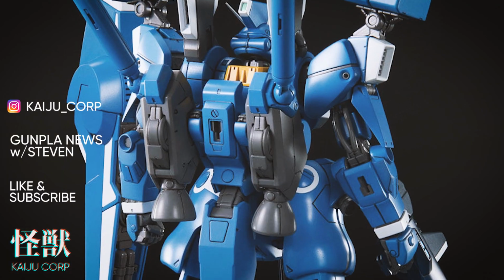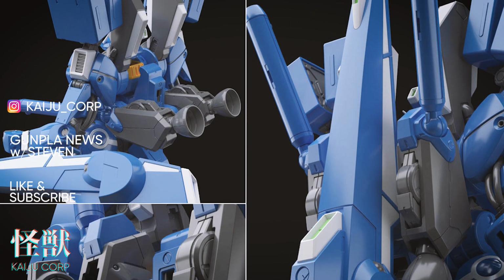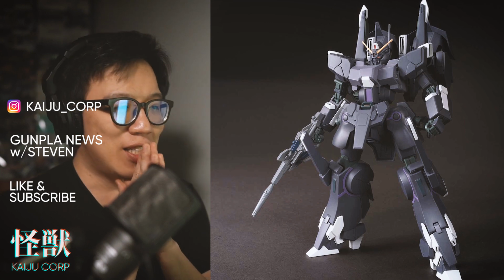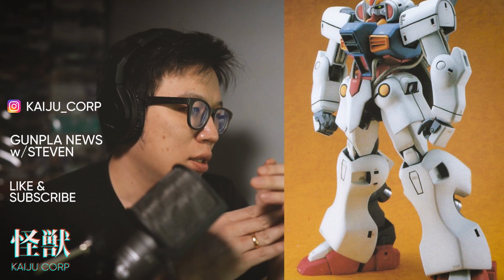New MG Gundam MK-V is EXCITING because VARIATIONS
This is why Bandai's MG Gundam MK-V is an exciting release.
Döven Wolf, Silver Bullet, MK-IV
Oh and GAEL CHAN was the name of the butler guy I forgot...

Price: 8,800 yen (tax included)

0:00 intro
0:50 MG Gundam Mk-V
4:04 Future Variations

Gunpla News/React/Talk